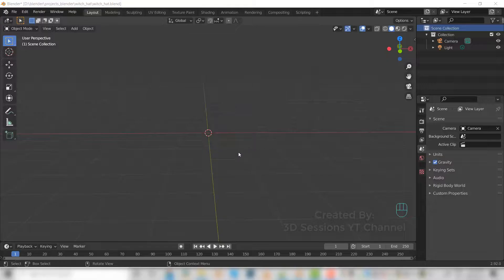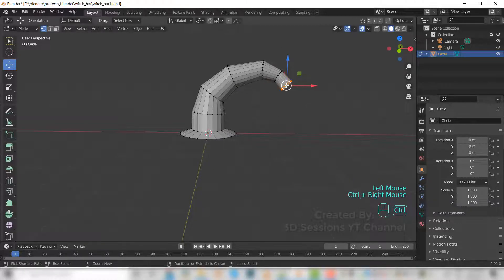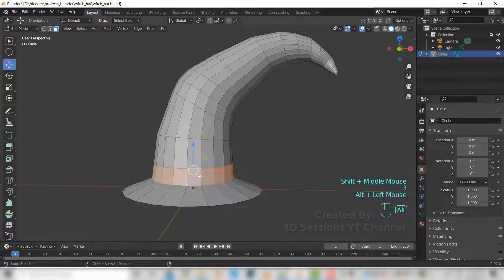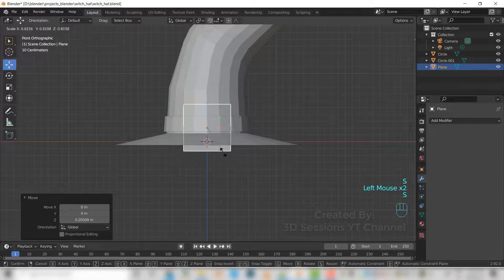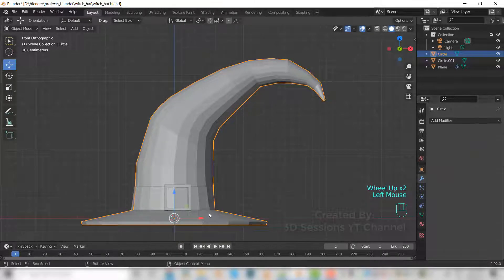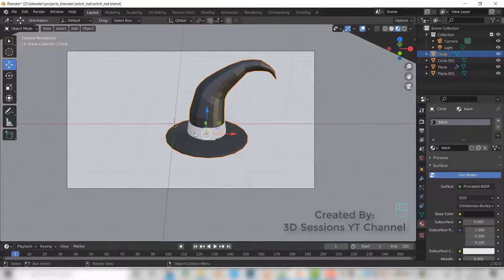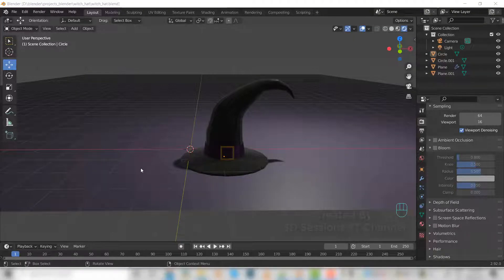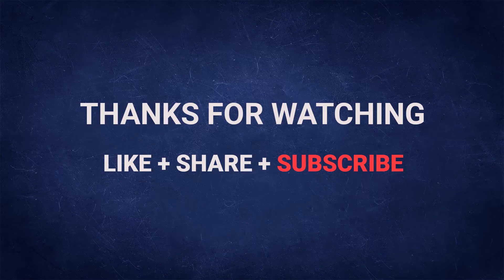Easy Witch Hat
This video shows quick and easy beginner tutorial of low poly witch hat in Blender